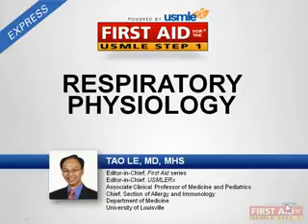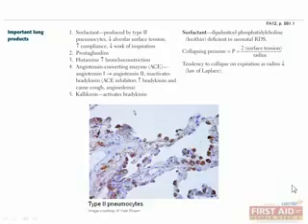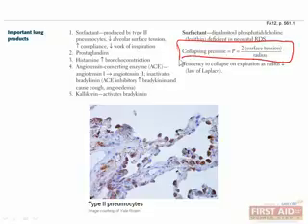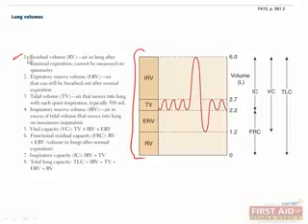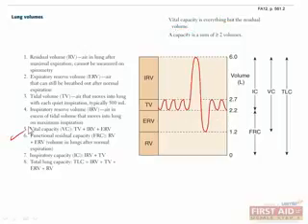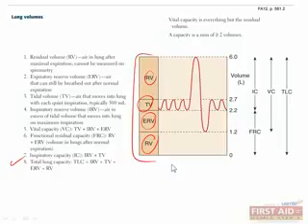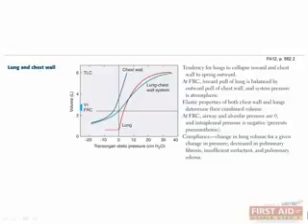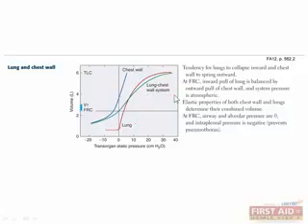Respiratory Physiology Part 1